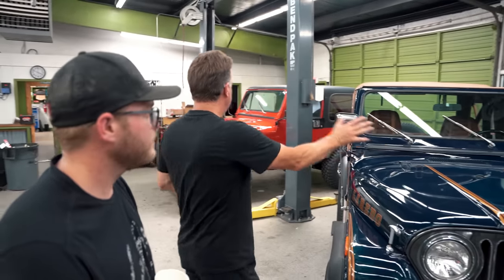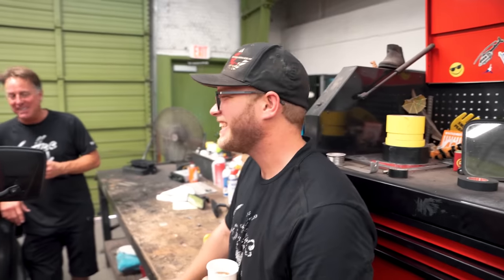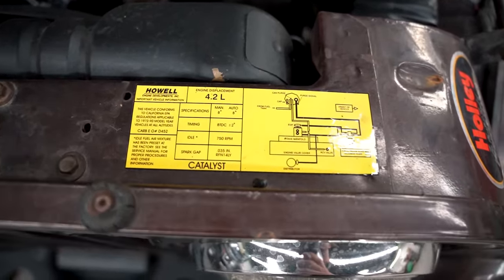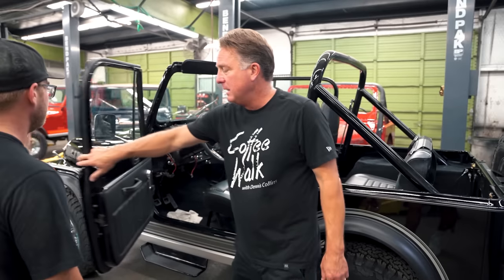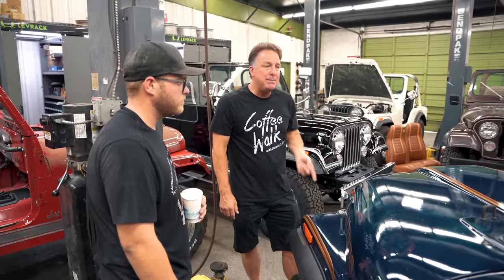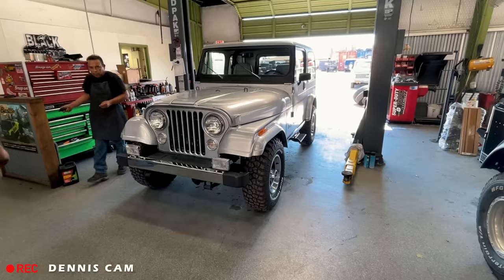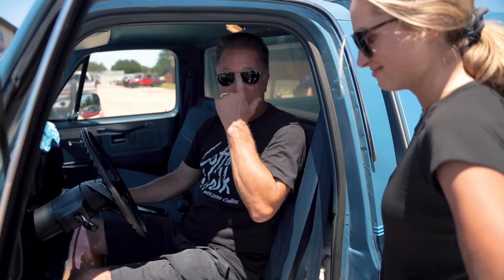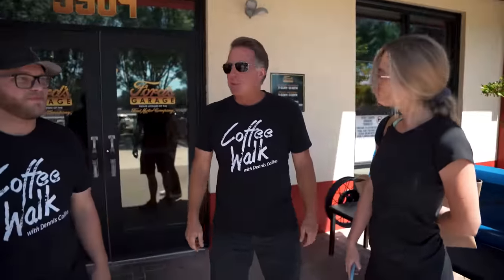UPDATE: Renegades, Laredos, and Patina!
Welcome to Coffee Walk Ep. 206!

My Holy Grail Blend Blue Island Coffee is available now!

As always… GO FAST, HAVE FUN & HAVE A GREAT WEEKEND!! And thank you for spending your Friday with us.